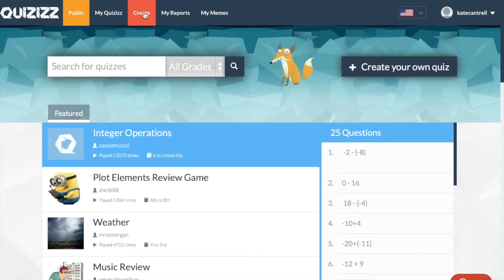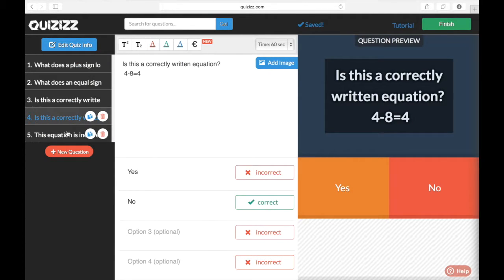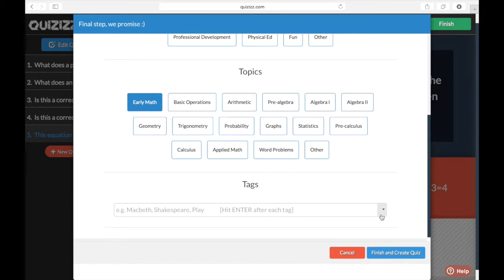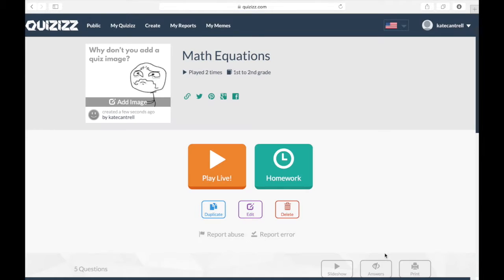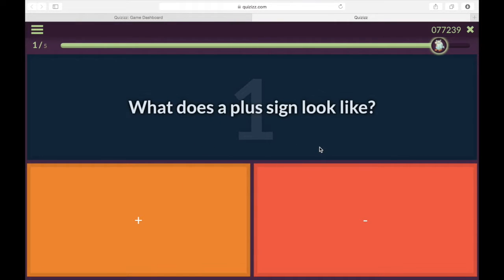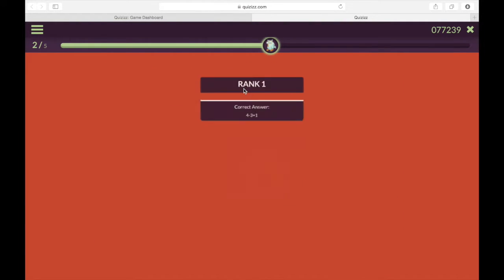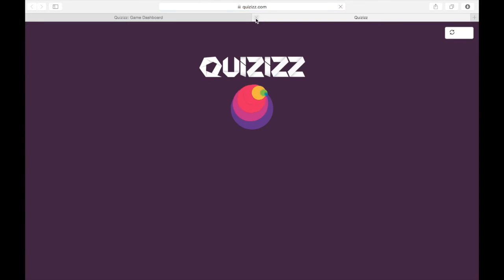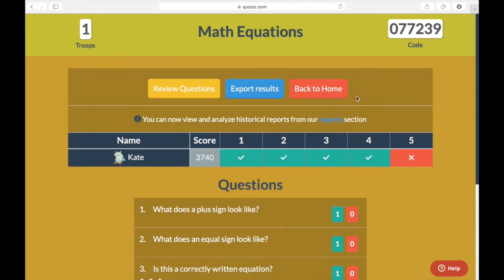How to use Quizizz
Instructional Design-Final (oral)

Kate Cantrell